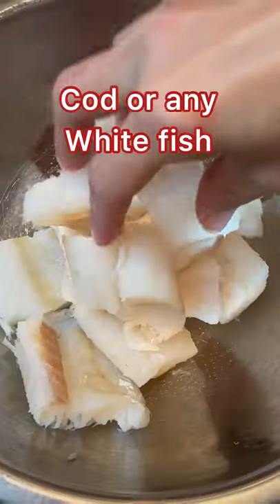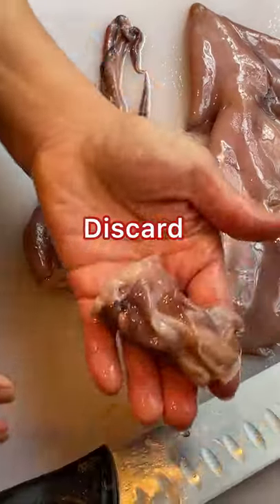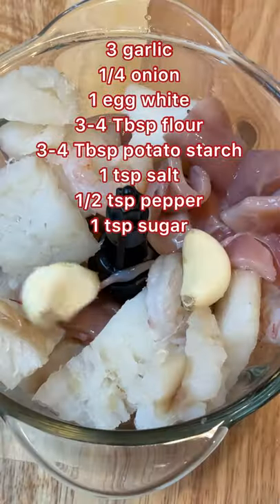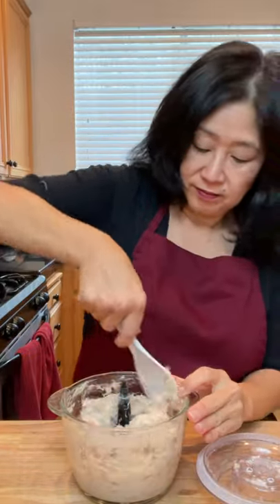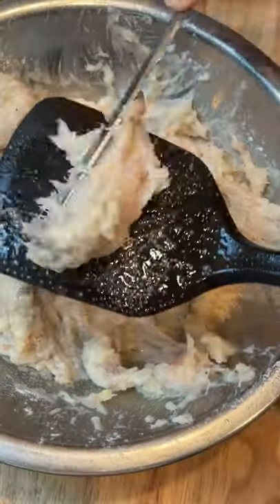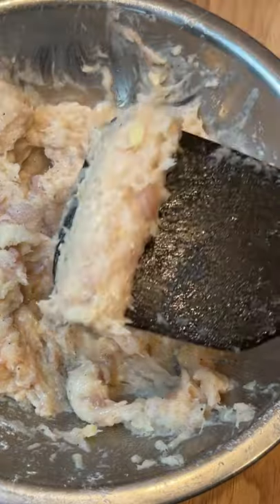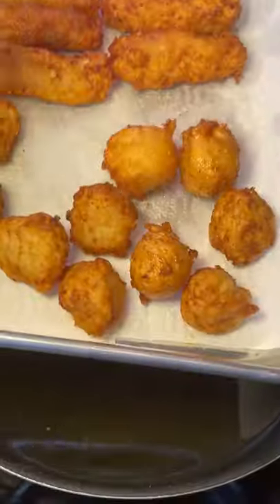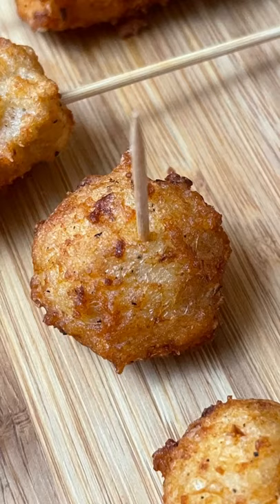Homemade Korean Fish Cakes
Korean Fish Cake (Eomuk)

1/2 lb boneless, skinless white fish (cod, snapper, pollack)
1/4  lb squid, cleaned and skin removed
1/4 lb  shrimp, peeled and deveined
1/4 onion, roughly cut
3 garlic cloves
1 large egg white
3 Tablespoons flour ( add 1 Tbsp if more than 1lb seafood)
3 Tablespoons potato starch or corn starch ( add 1 Tbsp if more than 1lb seafood)
1 teaspoon salt
1/2 teaspoon pepper
1 teaspoon sugar
Oil for frying ( vegetable or grapeseed)

Directions

Cut and prep the fish, squid and shrimp and pat dry with paper towels.  Cut the fish and squid into chunks and add to a food processor. Add the shrimp, onion, garlic, egg white, flour, potato starch, salt, pepper, and sugar into the food processor.  Blend for 2-3 minutes, or until the mixture turns into a paste, stopping and scraping the sides halfway. Transfer to a bowl.

Heat oil on high heat in a wok or large pan until it bubbles, then reduce heat to medium.

Use a mini cookie /  ice cream scoop or  a spoon to scoop up the mixture and carefully drop into the hot oil. To make cycling shapes, flatten some of the paste onto an oiled spatula and roll up from one side to the other using a butter knife and drop into the hot oil.

Working in batches, fry the fish cakes for 4-6 minutes or until golden brown. Transfer to plate lined with a paper towel to remove excess oil.

Slice or place on skewers / toothpicks to serve as an appetizer with your favorite condiment or use for side dishes, soups or tteokbokki.

Store in the fridge in an airtight container for up to a week or store in the freezer for up to 3 months.